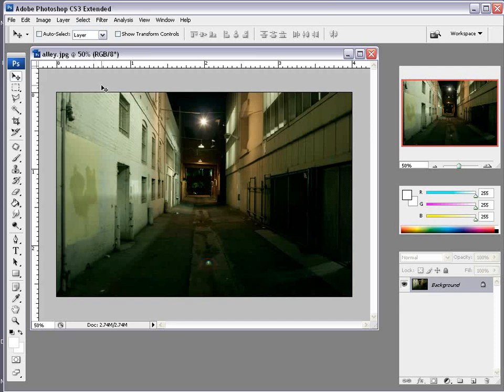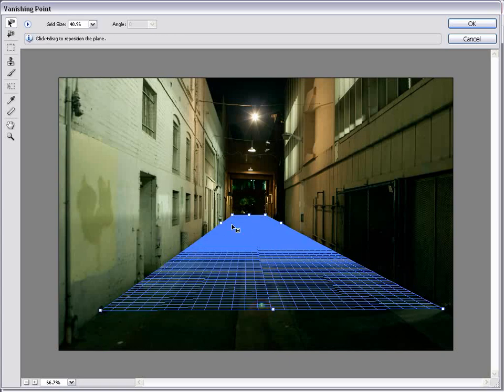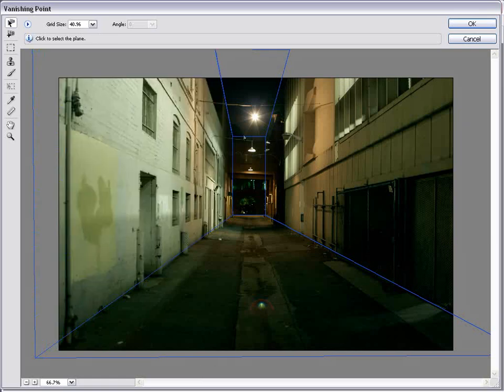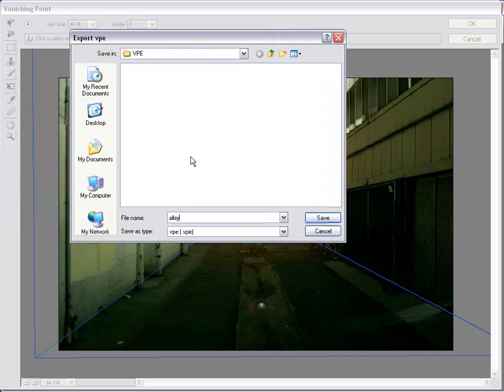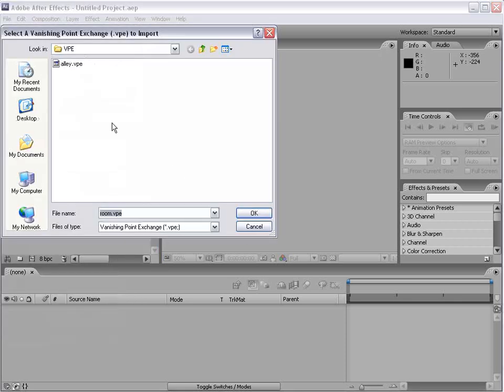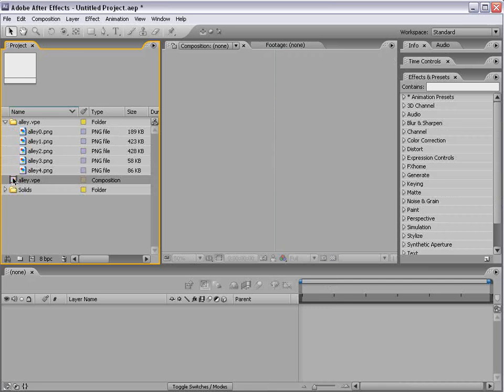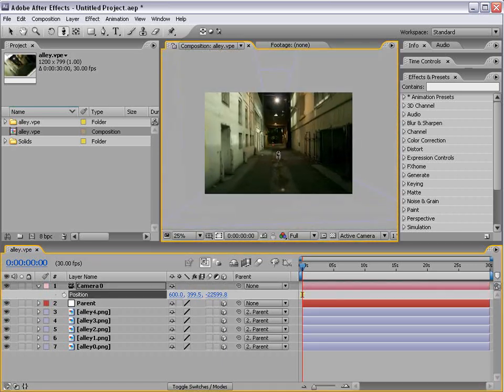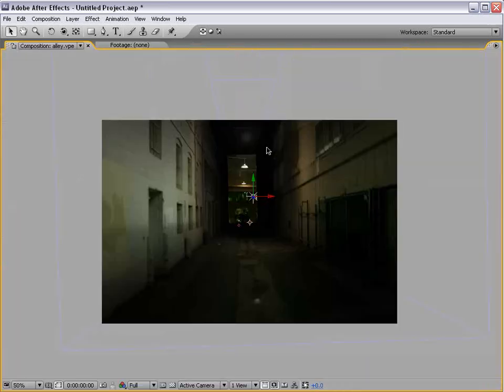3D Vanishing Point